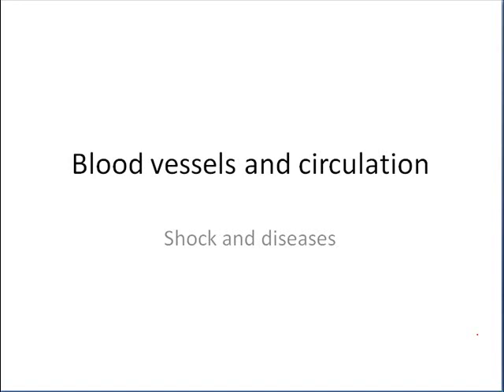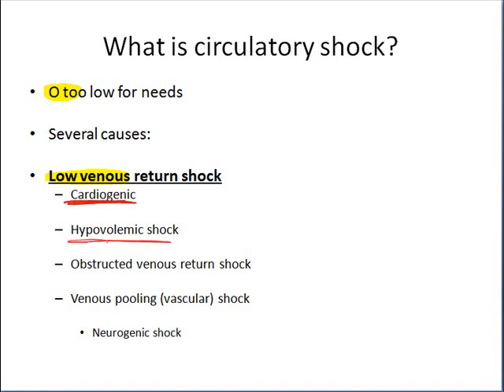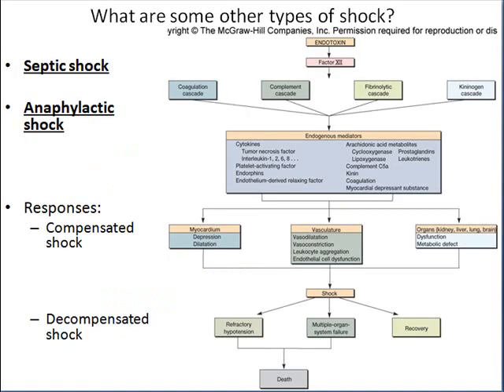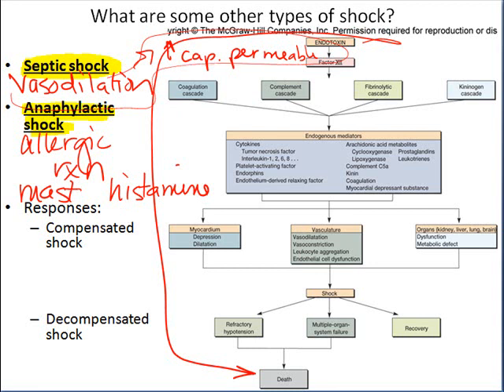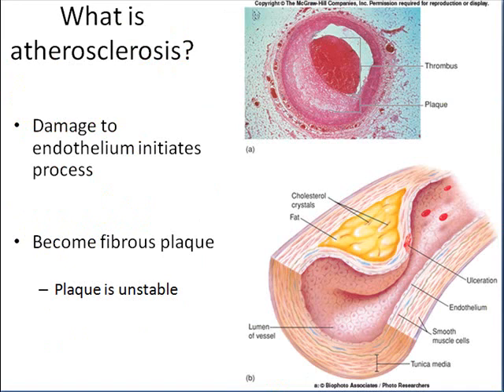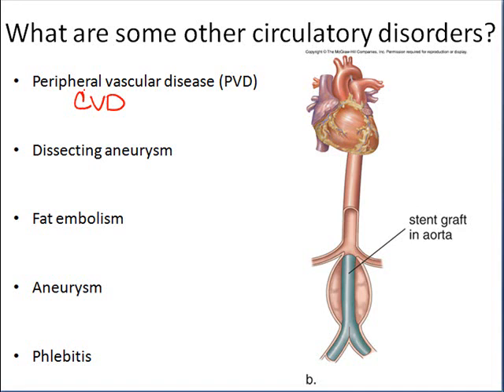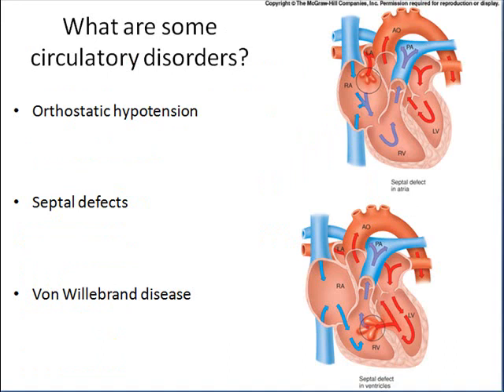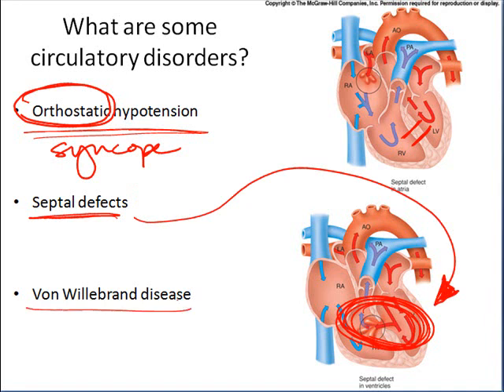Shock and other Vascular Disorders | Cardiovascular Disorders